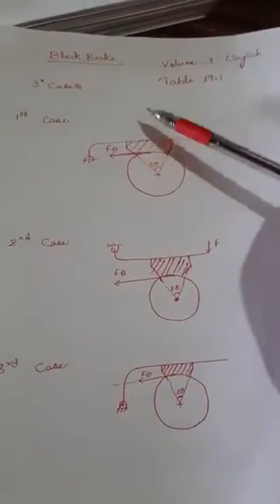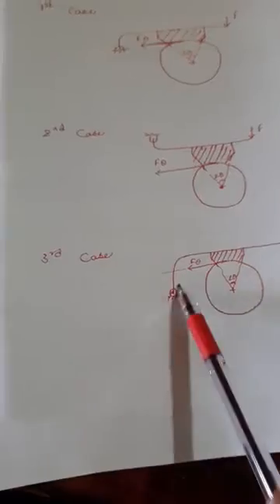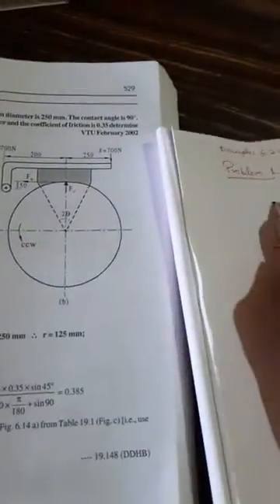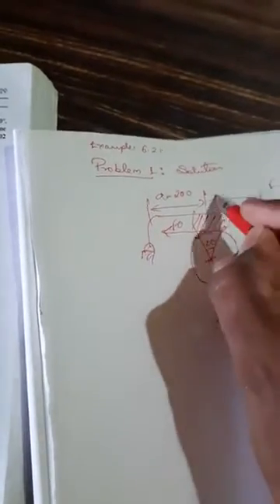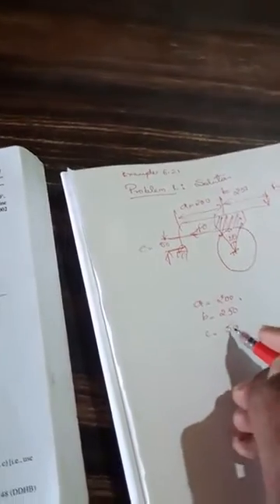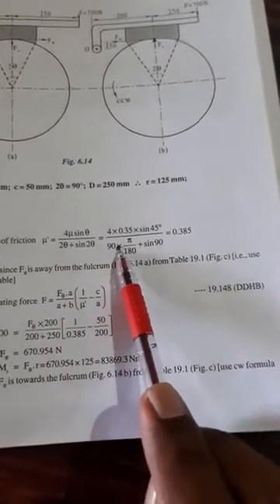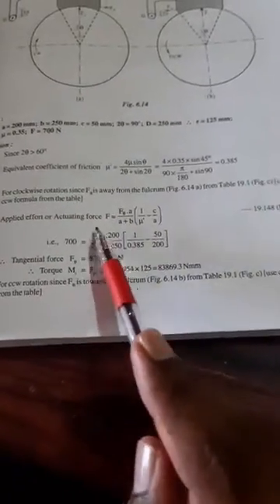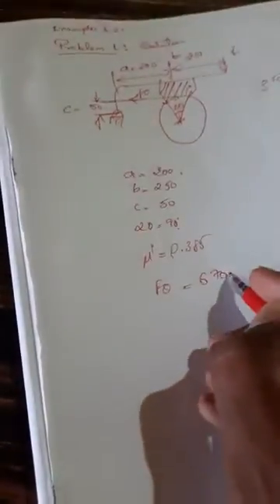Dme 2 ,module 4 Block brake, problem 1 by Prof. Suraj D.